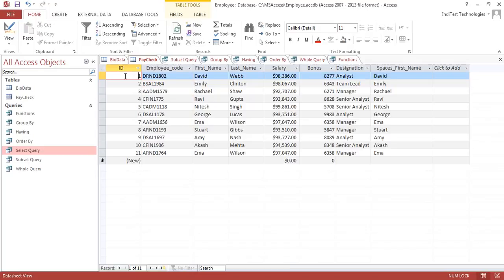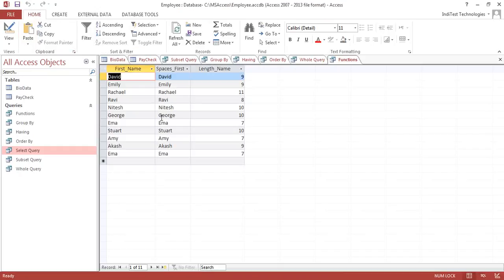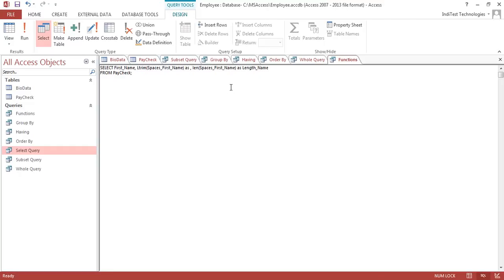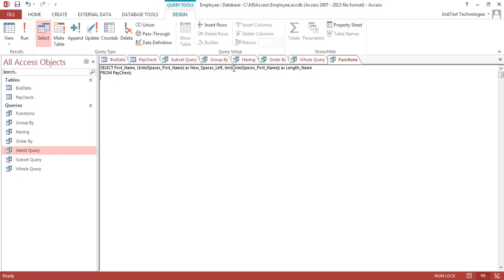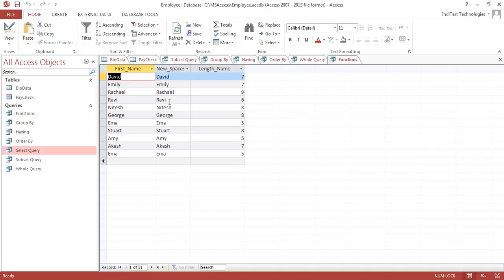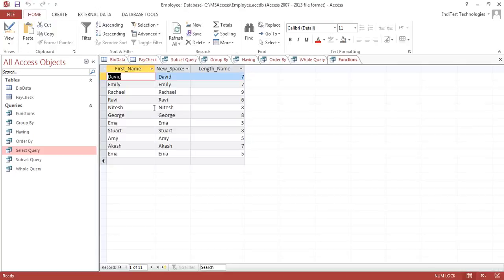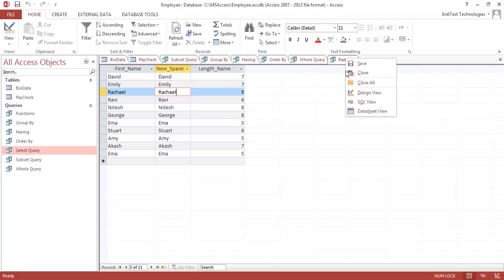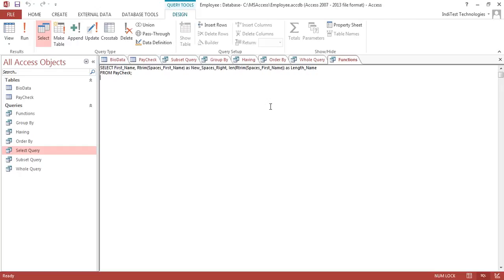3 24 Functions Text LTRIM RTRIM